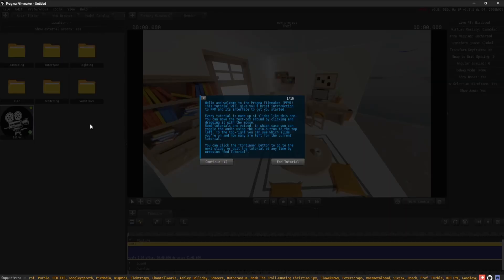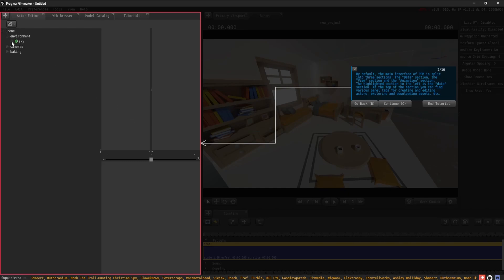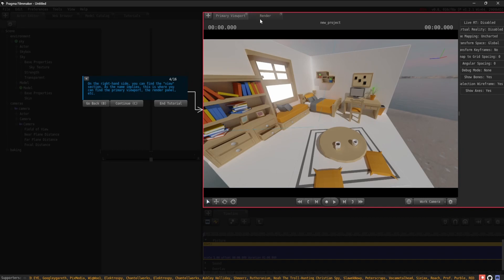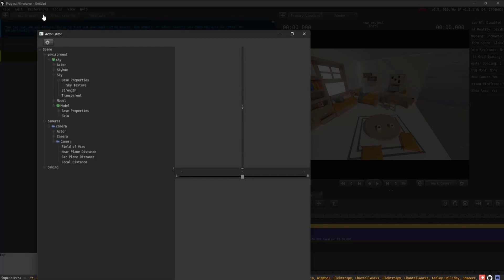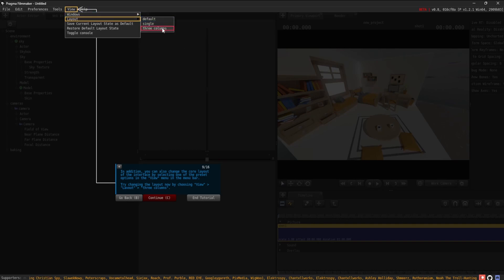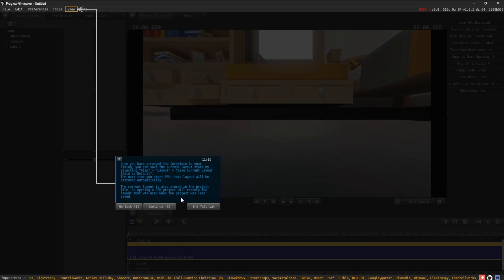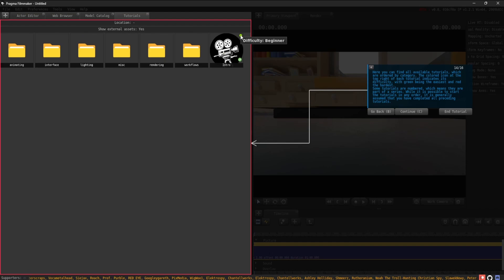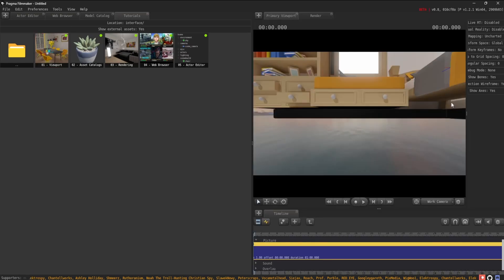Pragma Filmmaker - Basic Interface and Intro Tutorial